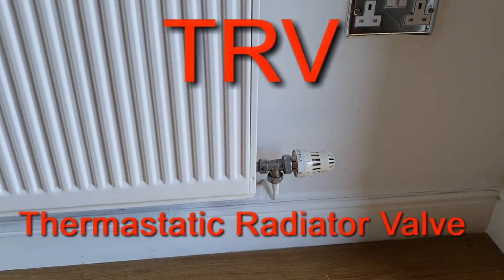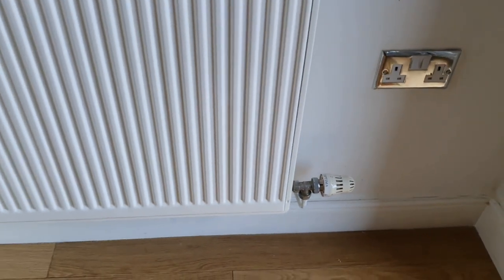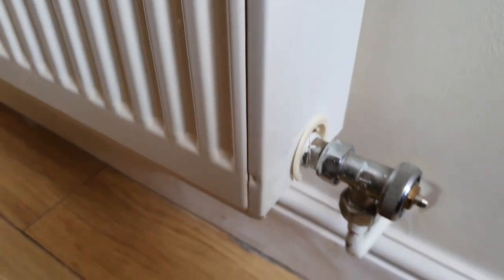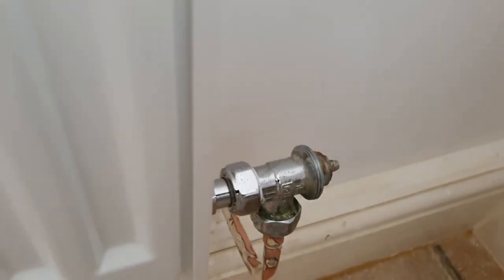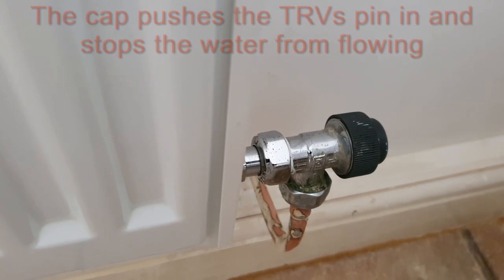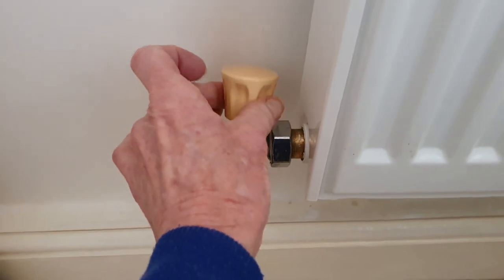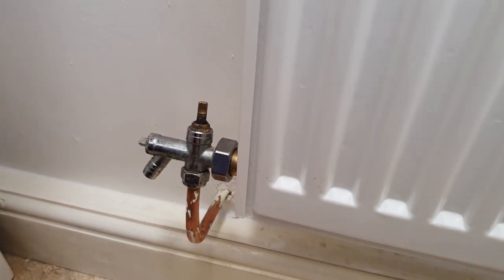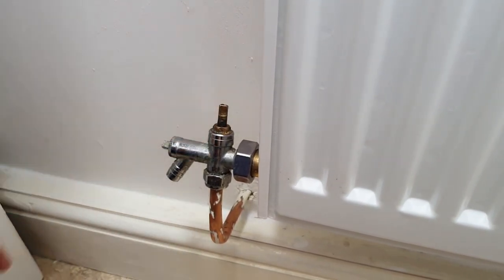How to fix a leaking radiator valve.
The plastic in Thermostatic Radiator Valves, TRVs,  has a tendency to become brittle and this causes them to disintegrate. When this happens, TRVs will not turn off.  If you then need to remove a radiator, what do you do?  We show you how to stop the water from escaping from your central heating system.

Radiators can also  leak from the valve opposite to the TRV. In this video we also show you how to stop such a leak.

This video will also help you if you have a problem with a radiator that has a TRV fitted to it